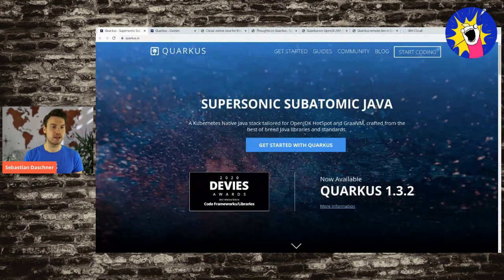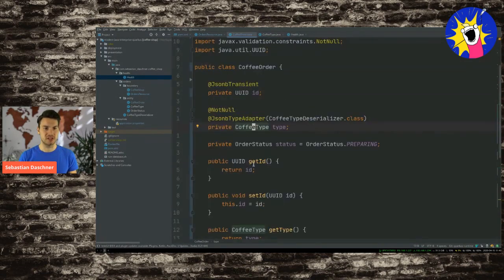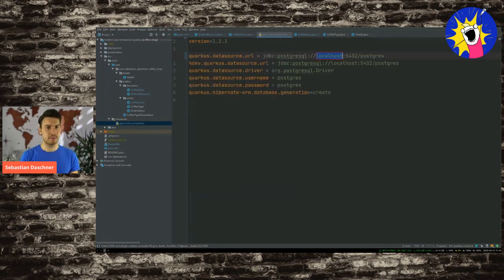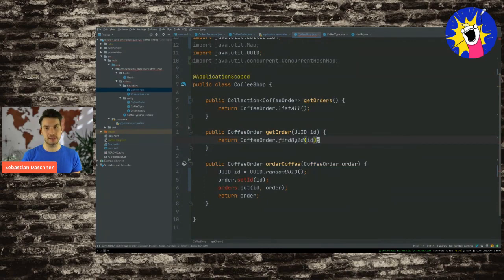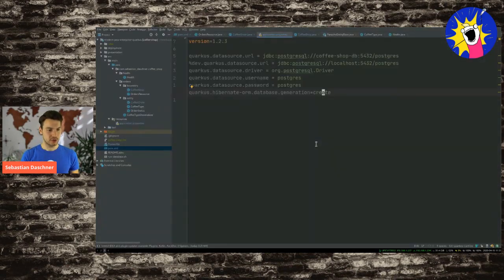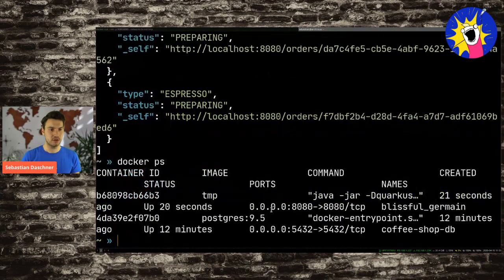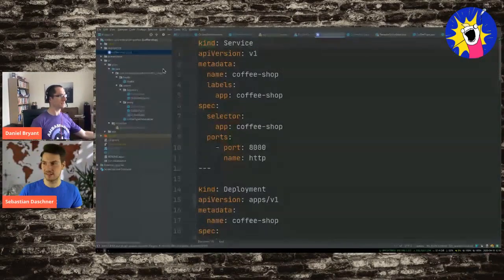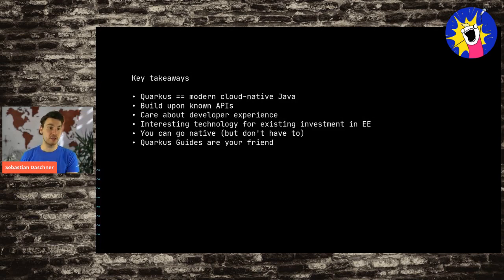Cloud-native Java for this decade with Quarkus - Sebastian Daschner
Enterprise Java has come a long way. What does a modern development approach look like, in the age of Jakarta EE and MicroProfile APIs?

In this session, we'll have a look at supersonic, subatomic Java with Quarkus. If you're familiar with enterprise development with Spring or Java EE, you'll be delighted to see the effective way of working, Quarkus enables. We'll see the benefits of Quarkus for modern, cloud-native microservices in 2020. Get yourself ready for this live-coding-only session!

Sebastian Daschner
Helping developers solving the challenges of enterprise software - Java Champion, IBMer, book author

Sebastian Daschner is a Java Developer Advocate at IBM, a consultant, author, and trainer. He is the author of the book ‘Architecting Modern Java EE Applications’. Sebastian is participating in open source standardization processes such as the JCP or the Eclipse Foundation, helping forming the future standards of Enterprise Java, and collaborating on various open source projects. For his contributions in the Java community and ecosystem he was recognized as a Java Champion, Oracle Developer Champion, and JavaOne Rockstar. Besides Java, Sebastian is a heavy user of cloud native technologies and anything related to enterprise software. his newsletter, and on Twitter via @DaschnerS. Sebastian kickstarted the JOnsen and jSpirit unconferences that connect Java developers throughout the globe. When not working with technology, he also loves to travel the world.